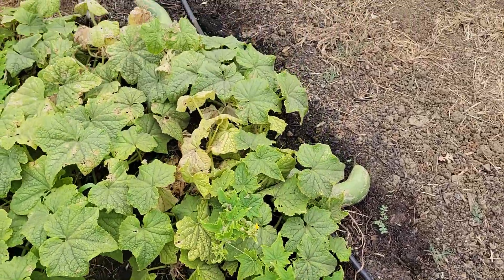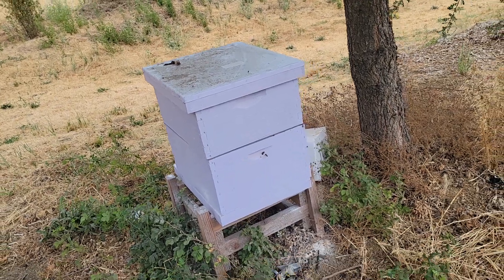Barattiere and Fasano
After an entire season of battling an onslaught of cucumber beetles, I am able to finally share some more footage of the Barattiere or Fasano. This is an indigenous Cucumis melo variety from Southern Italy that is picked immature as a cucumber. I also show the effects of the beetle on some Conqueror cucumber plants.